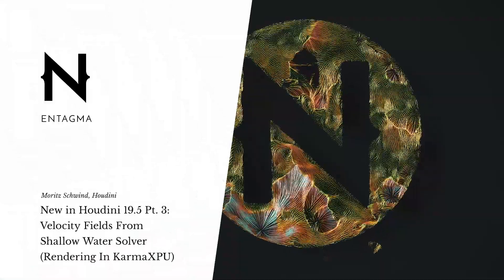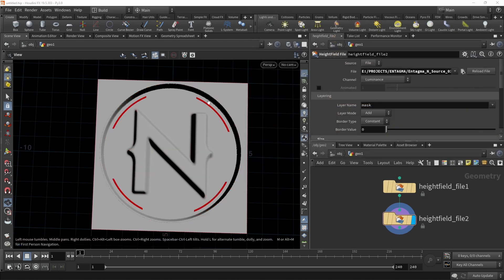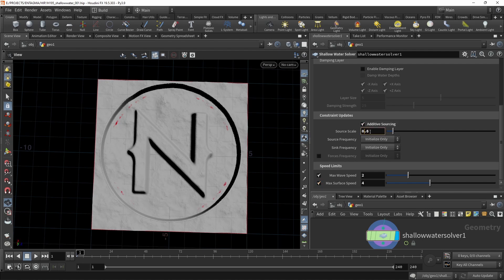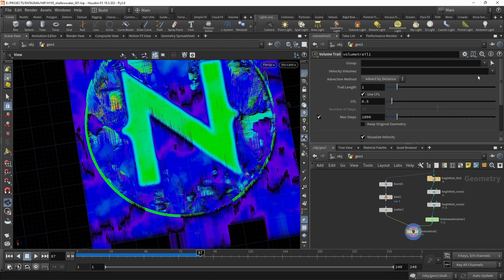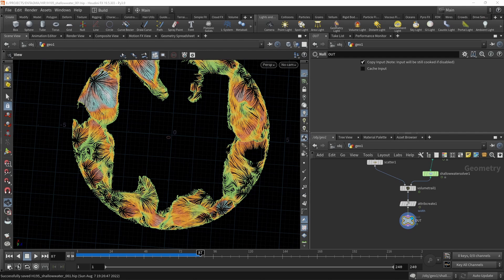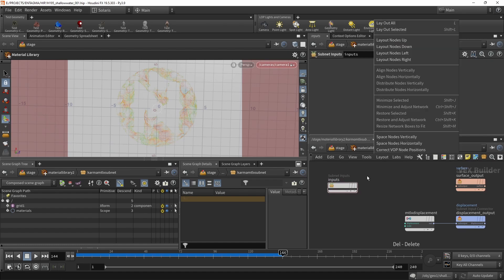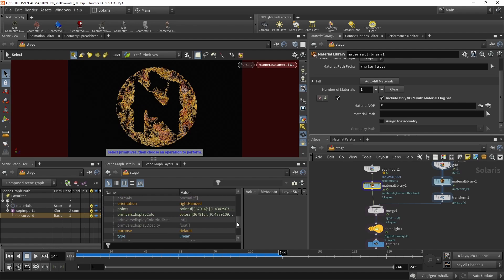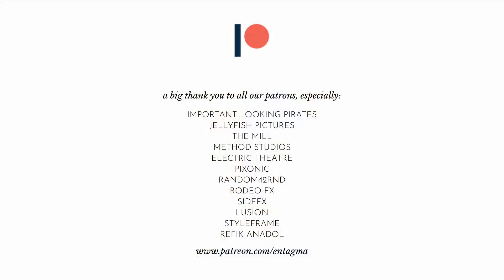New In Houdini 19.5 Pt 3: Shallow Water Solver (Plus KarmaXPU)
Mo is heading to SIGGRAPH and is kinda late, but nevertheless here's a glimpse into Houdini 19.5's new shallow water solver and how to (ab)use it to create abstract animations.

00:00 - Intro
00:30 - Source Files
00:52 - Loading Files
02:14 - Adding Noise
03:30 - Setting Up The Shallow Water Solver
05:19 - Visualizing The Velocity Field
07:55 - Attributes For Rendering
08:25 - Rendering: Basic Solaris/Karma Setup
10:19 - MaterialX: Background Material
11:31 - MaterialX: Streamlines Material
13:14 - Rendering: HDRI Setup
14:36 - Infamous Last Words